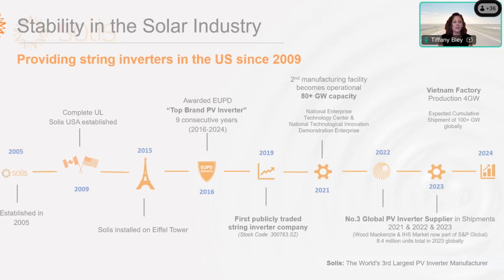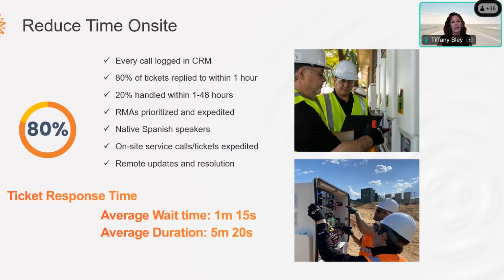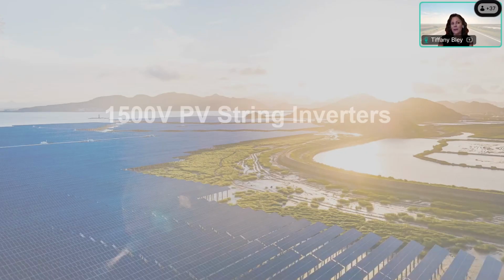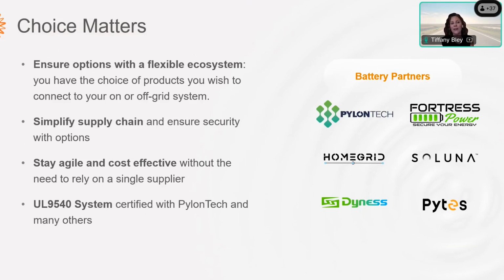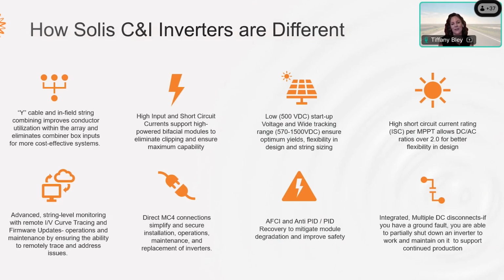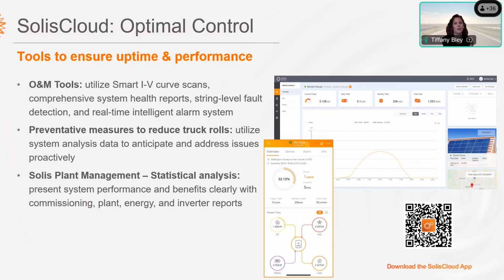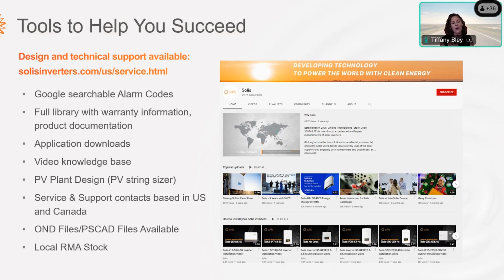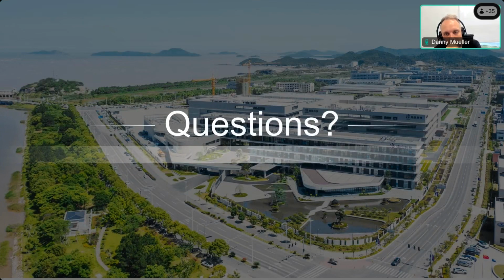Optimizing Commercial Solar Projects with Solis' Latest Inverters & Hybrid Storage Solutions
Join us  with Solis Inverter as they showcase their latest commercial solar solutions. Discover innovations like:
• NEW 30K & 60K Low-Voltage (208V) Commercial Inverters for efficient power management.
• NEW Hybrid Inverters with integrated battery storage for peak shaving and backup.
• Expanded 1000V product line & 1500V building block for large commercial projects.
Learn how Solis’ solutions can reduce costs, simplify installations, and optimize power management.

Chapters
1:00 Introduction
1:59 About Solis
7:59 C& I  and 1500V PV Inverter
10:29 1000V PV String Inverter
14:51 Commercial Storage PV String Inverters
18:07 How Solis Can Help You Drive flexibility and Profits
25:25 SolisCloud - Optimal Cloud
31:08 Q and A